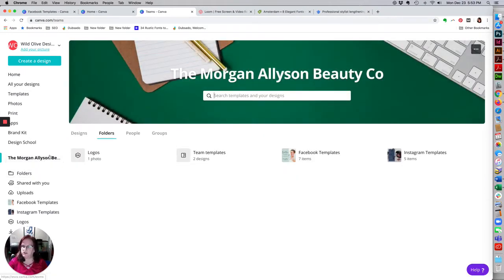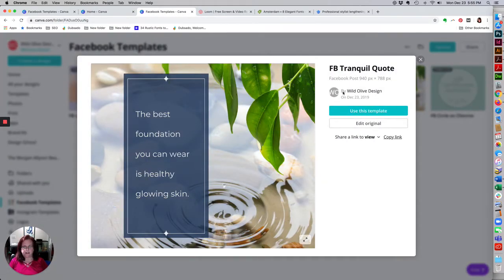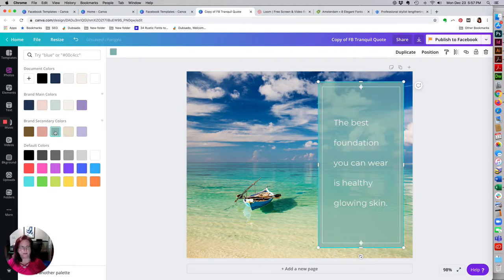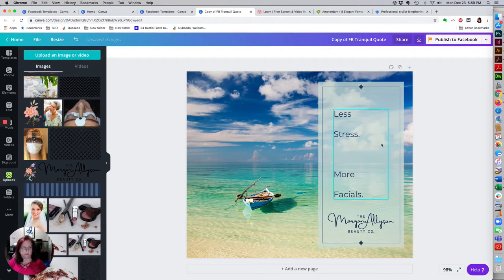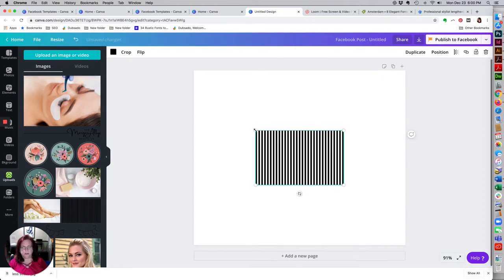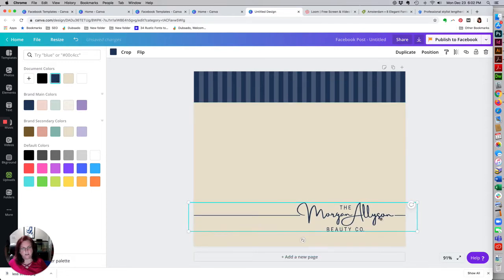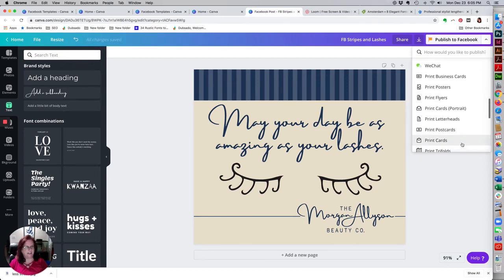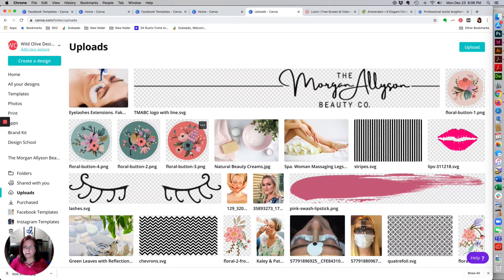Canva Pro Tutorial: Applying Custom Templates and Using Style Guide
This video a tutorial is to show a client how to use the custom-designed templates and branding set up in Canva to make her own social media posts for Facebook and Instagram.